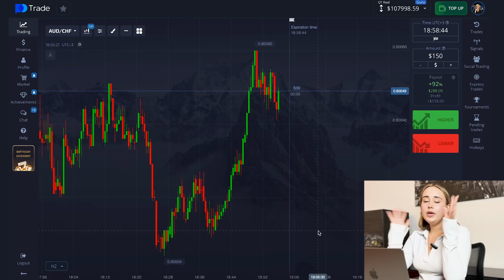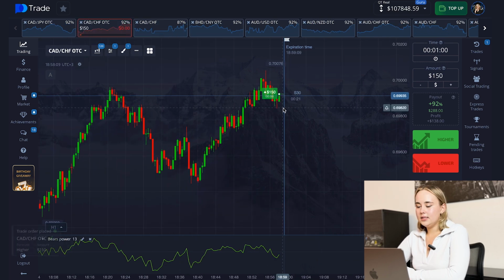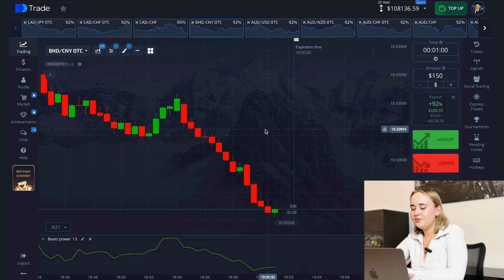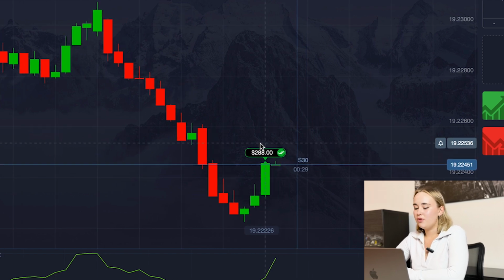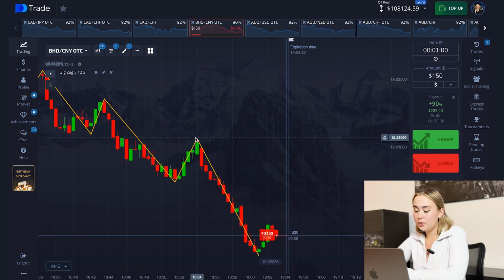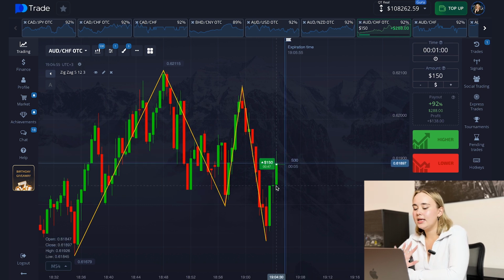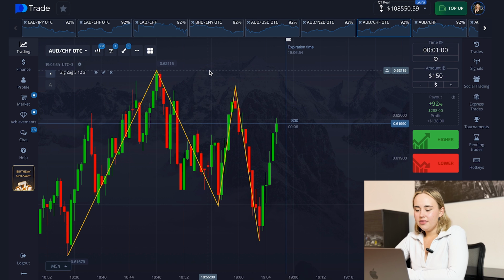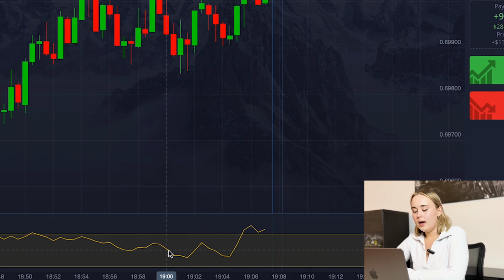Top Indicators for Trading | Binary Options Trading & Indicators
Today, I’m sharing my go-to strategies for profitable trading on Pocket Option. I’ll walk you through setting up the platform and using indicators to make successful trades.

00:00 Top 3 Indicators for Trading
00:25 Setting Up the Platform
00:57 Choosing Indicators
01:23 Indicator Analysis
01:56 Using Indicators for Profitable Trades
02:23 Second Profitable Trade
03:51 Using the ZigZag Indicator in Trading
05:13 Choosing Another Asset and Making Profit
06:36 CCI Indicator
08:01 Closing a Trade Using the CCI Indicator
09:16 Conclusion

My name is Ana and I'm here to teach you everything you need to know about trading. Whether you are a beginner or an experienced trader, I am your best teacher and guide to the world of trading and binary options.

Technical analysis in the financial market is what works in trading! Support and resistance levels, as well as volumetric analysis and candlestick analysis bring results on the distance. In my analysis I am guided by the logic of price movement, which is entirely based on basic technical analysis in combinatorics with candlestick analysis, volumes, and the general logic of price movement. This method of analysis is suitable for the financial market, binary options trading, forex trading, as well as for cryptocurrency trading and stock market trading! All material is free and open to all viewers of Ana Trader channel!

Pocket Option is the best platform to start trading today and make money!